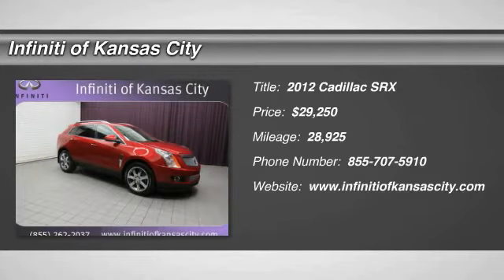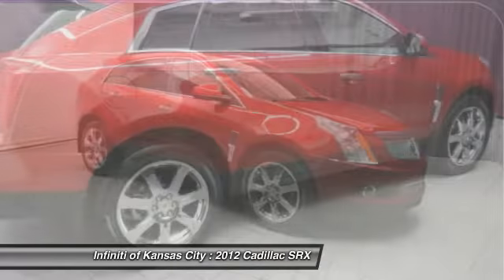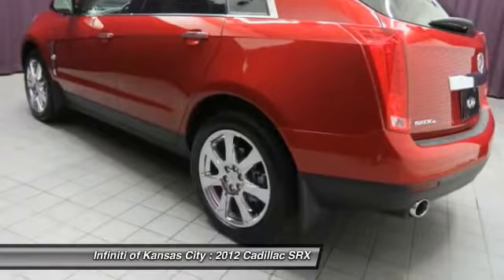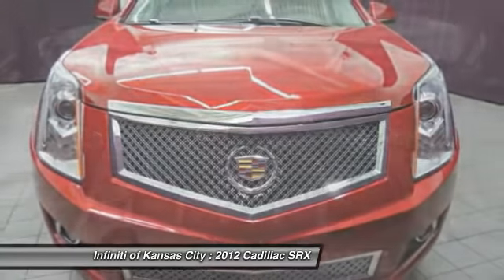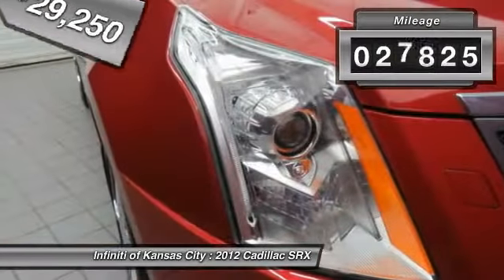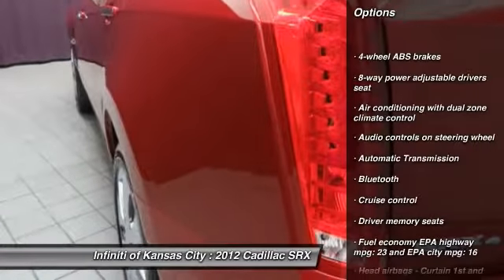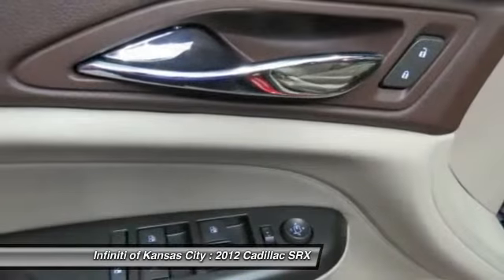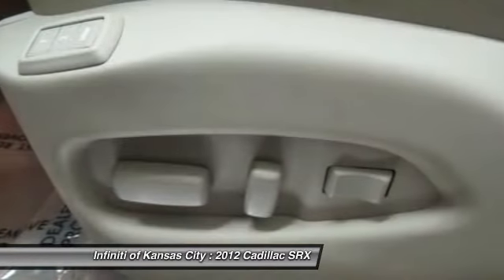2012 Cadillac SRX Merriam KS D16010A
2012 Cadillac SRX Performance Collection - $29250

6960 W. Frontage Rd

Looking for the right ? Today could be your lucky day. With 28925 miles, this Red, 2012 Cadillac SRX equipped with Automatic transmission could be yours. Request more information and set up a test drive right away.